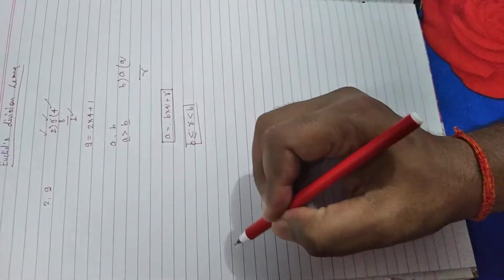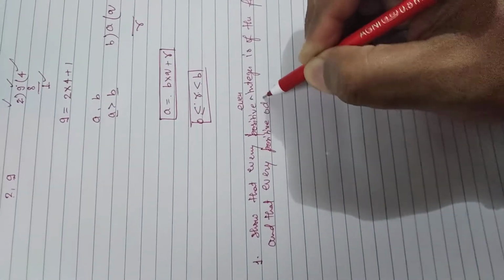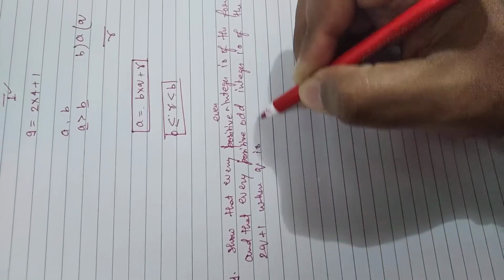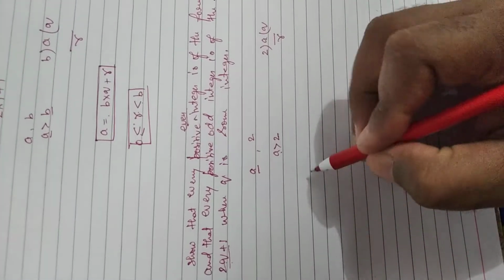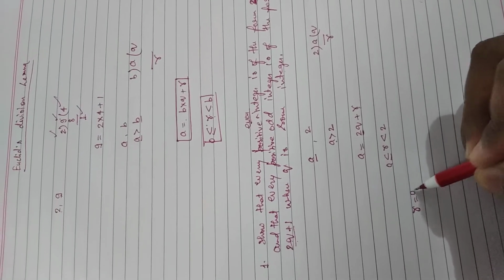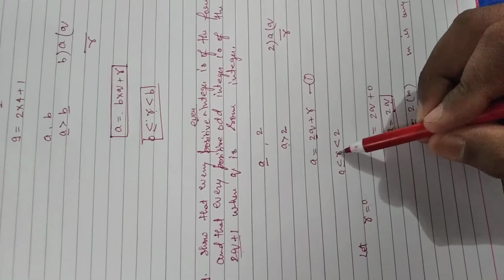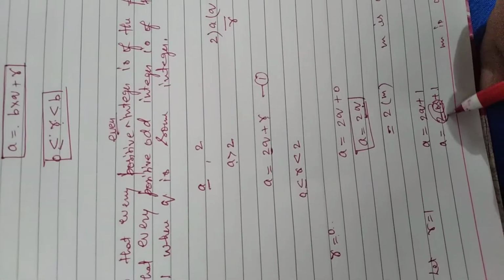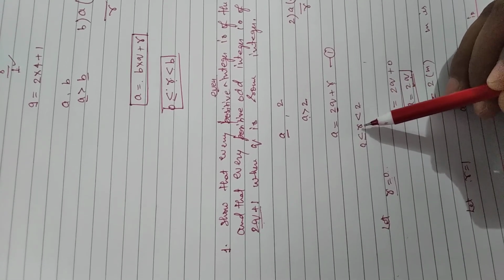NCERT class 10 ch real number